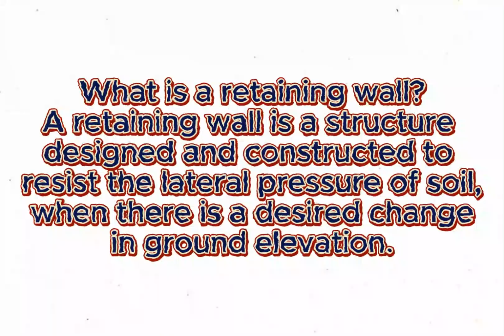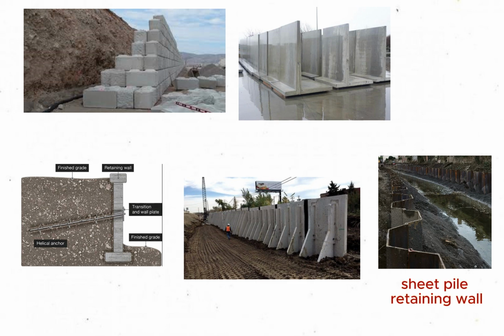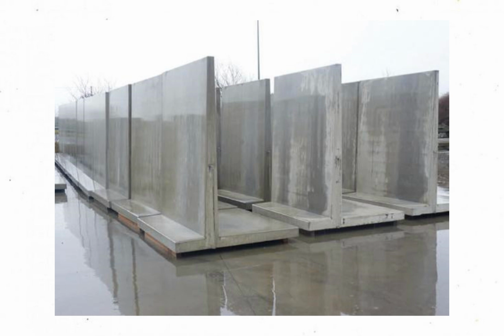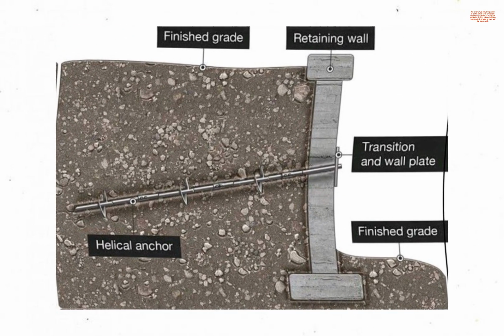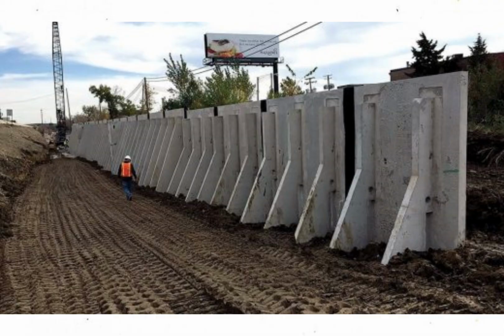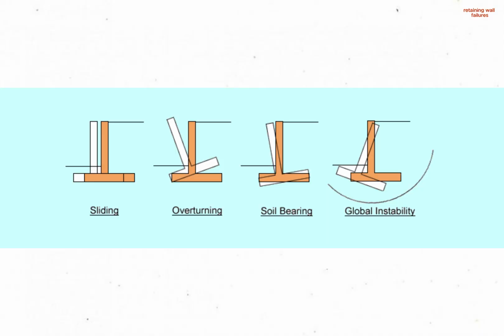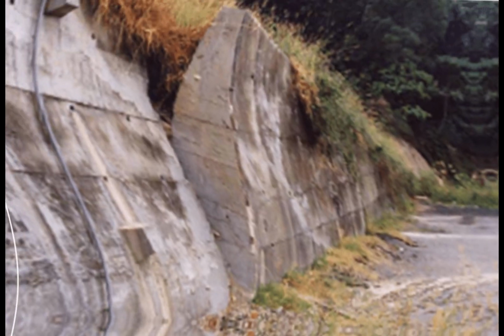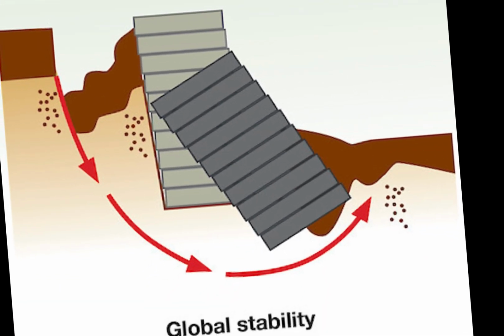TYPES OF RETAINING WALLS AND FAILURES THAT OCCURE ON THEM